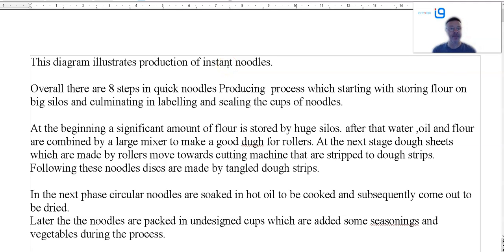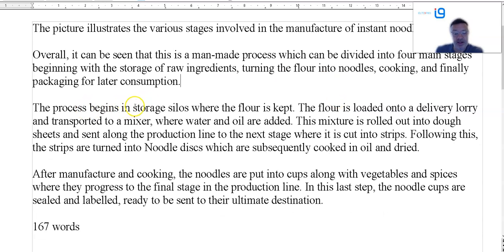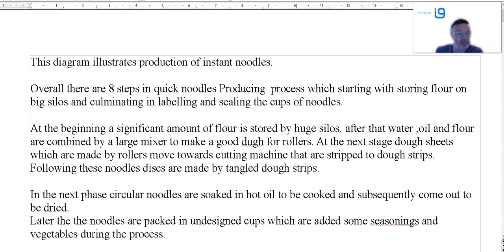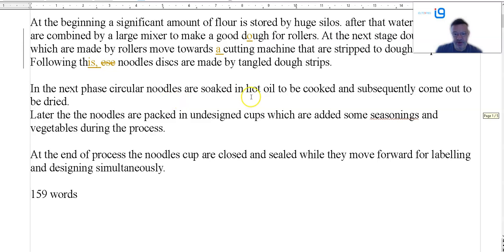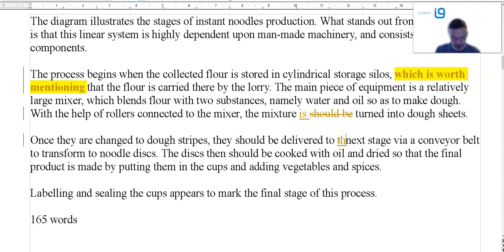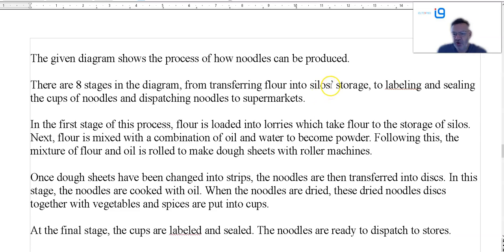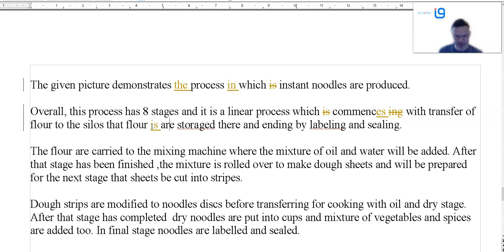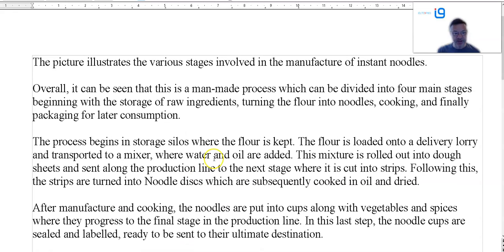IELTS Writing Task 1: Cambridge 15 Test 3 – Instant Noodles Process | Band 9 Sample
In this lesson I walk you through Cambridge 15 Academic Writing Task 1 Test 3 – the instant noodles process diagram – and show you how to write a clear Band 9 sample answer step by step.
We look at:
How to analyse a process diagram (instant noodles production) quickly and efficiently
The 4-paragraph structure for IELTS Academic Task 1
Writing a strong overview for a man-made process (stages, start and end points, key trends)
Using the passive voice naturally throughout your answer
Adding linking phrases like “following this”, “subsequently”, “in the final stage” to boost coherence
“Padding” your sentences so you reach 150+ words without repeating yourself or adding irrelevant details

You’ll see my full Band 9 model answer and then hear my commentary on typical problems:
Process essays that are too short (135–145 words)
Over-use of “should / can” instead of clear present simple passive
Awkward word choice and collocations
Articles, prepositions and small grammar errors that pull you down to Band 6

IELTS Academic candidates targeting Band 7–9
Students working through Cambridge 15 who are stuck on the instant noodles diagram
Anyone who finds process Task 1 questions scary or “too short to write about”

Look at the diagram and try to write your own answer.
Watch my model and commentary with the video paused at key moments.
Rewrite your answer using the ideas, structure and linking phrases from this lesson.